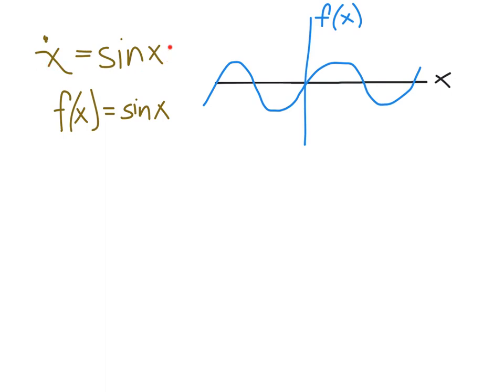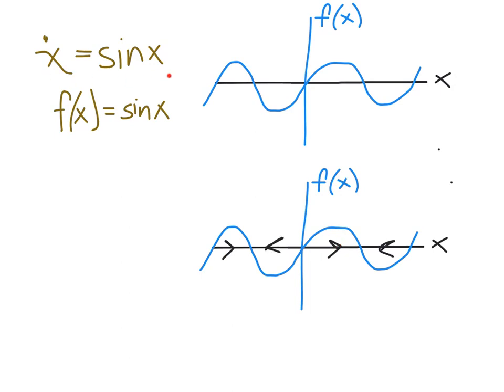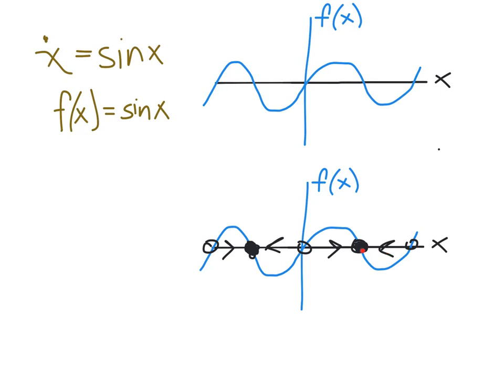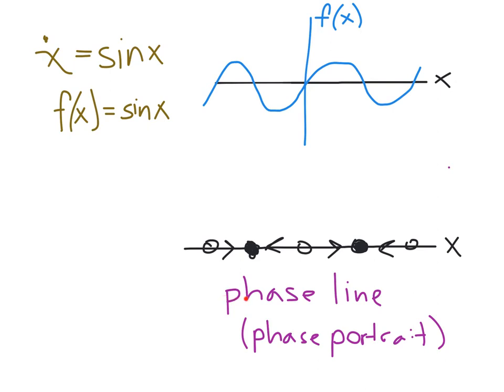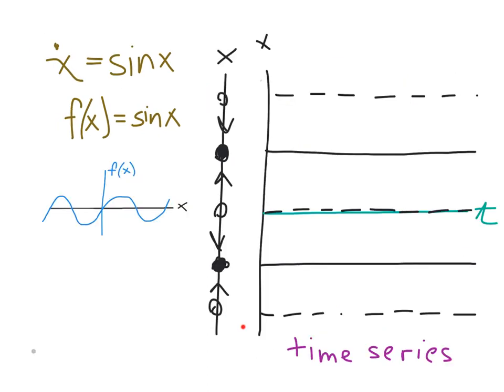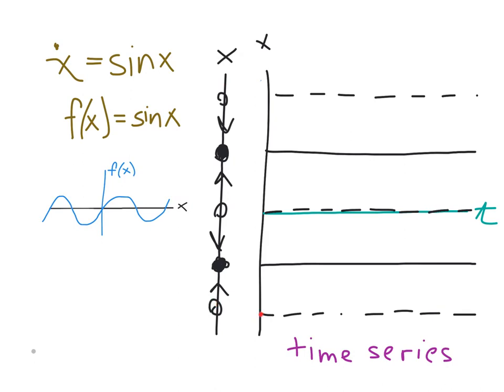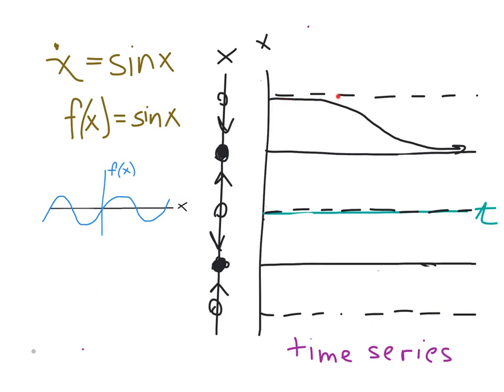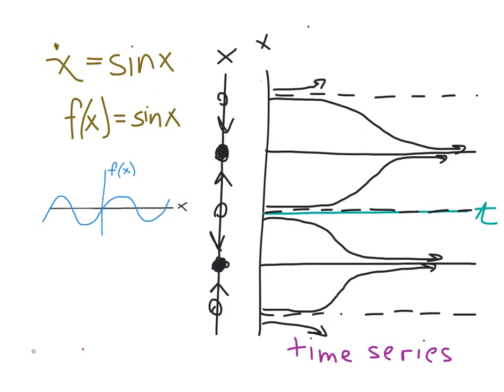phase portrait example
Geometric analysis of a differential equation, dx/dt = sin x.

Vocabulary:
fixed point (stable, unstable)
phase line
phase portrait
time series
equilibrium solution